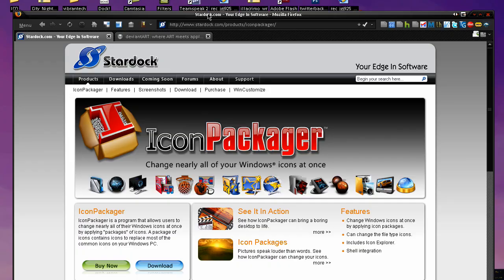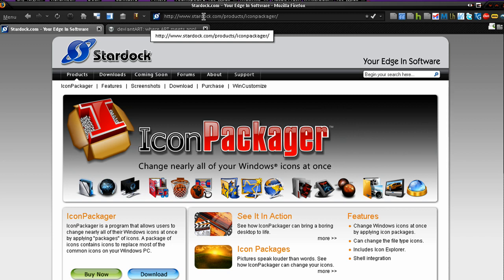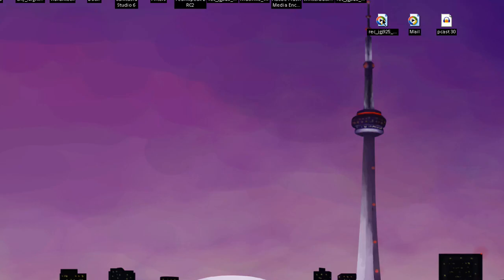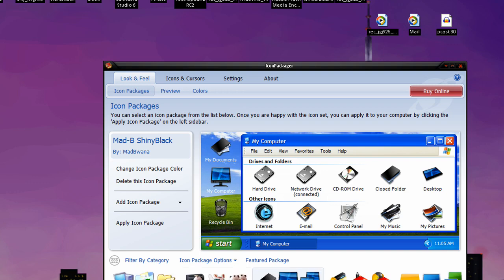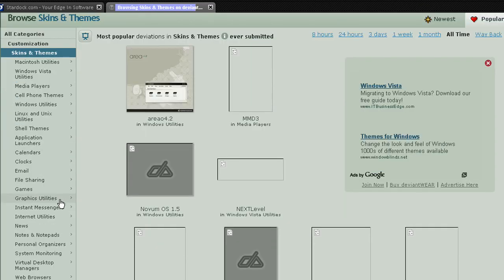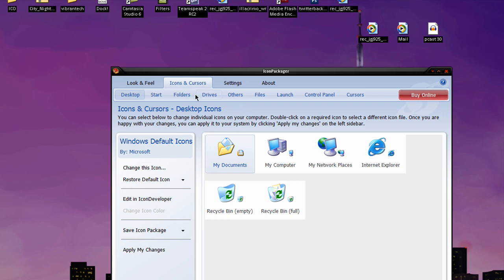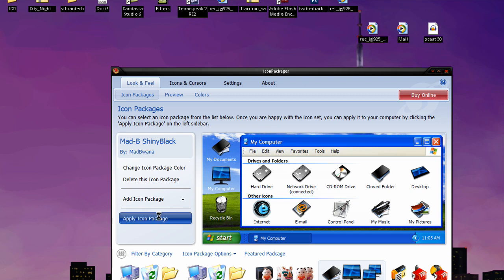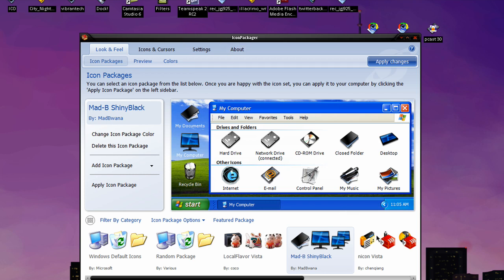How To Change Your Icon Pack in Windows (IconPackager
All content going forward will be uploaded there so don't miss out. How To Change Your Icon Pack in Windows

ICONPACKAGER

LINKS-